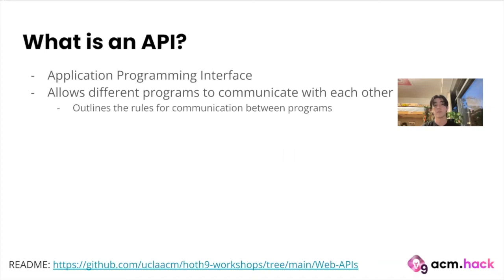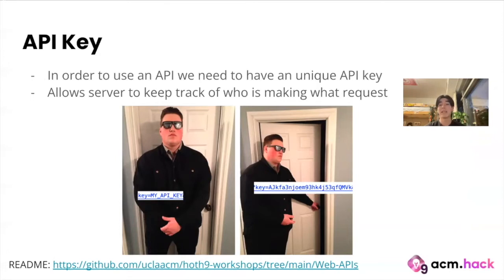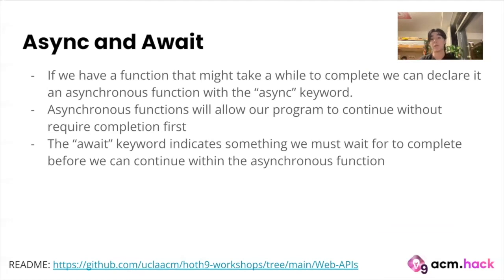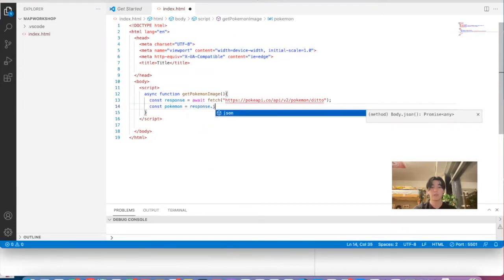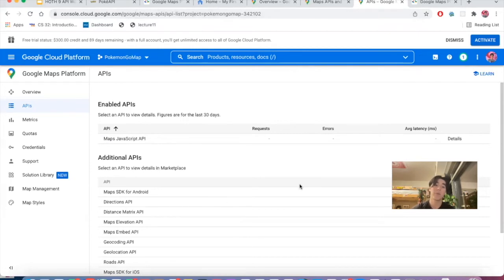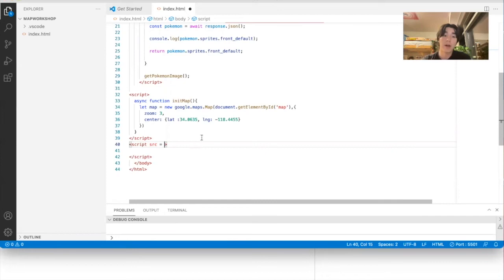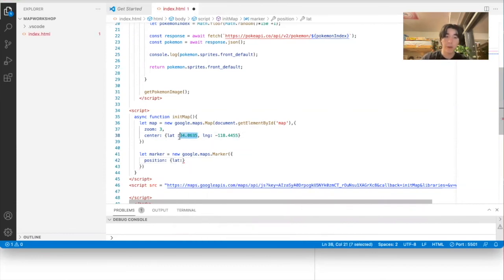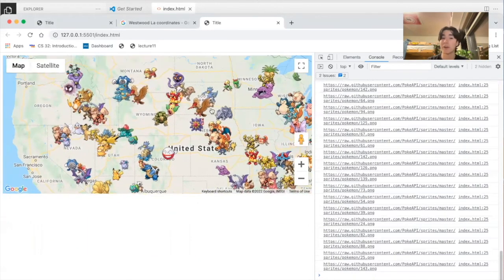ACM Hack | HOTH 9: Intro to Web APIs